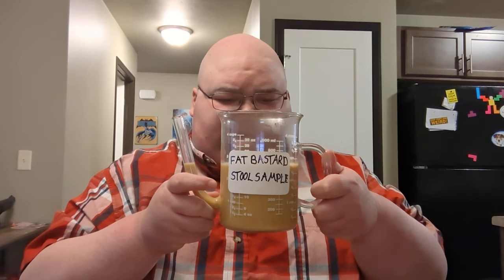Royce's Film Foodie: Austin's "Coffee" from the Spy Who Shagged Me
special thanks to a shagadelic friend who did the thumbnail for this video. they have asked to remain an international man of mystery.